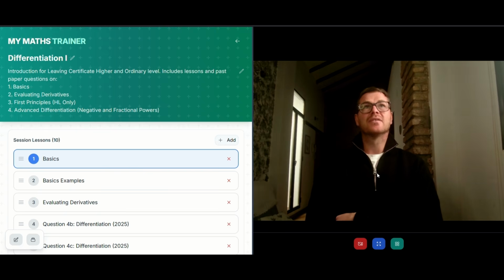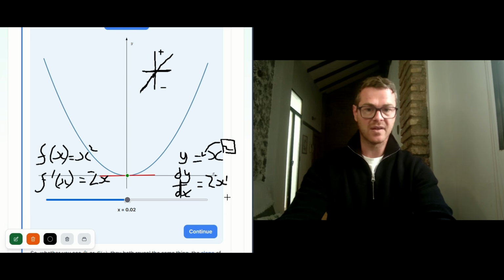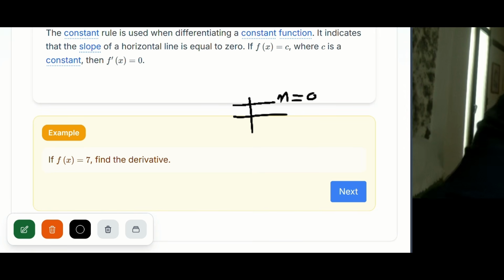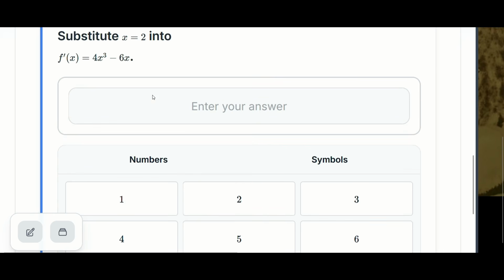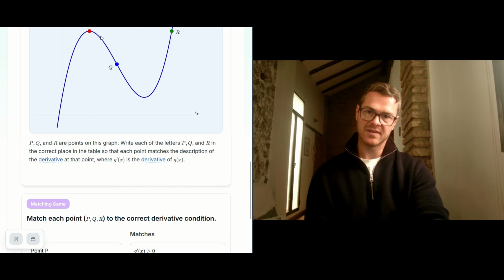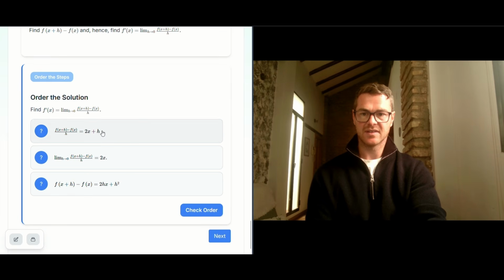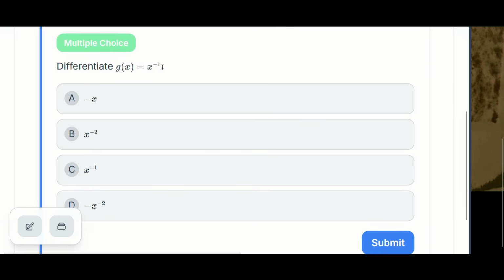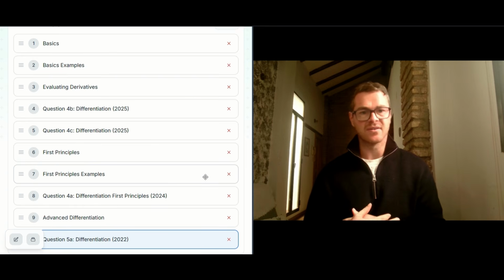Differentiation I Leaving Certificate Higher and Ordinary Level 1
Welcome to the first lesson of my brand-new follow-along maths series for Leaving Cert Higher and Ordinary Level students! 🎓📘

In this video, we’re breaking down Differentiation from the ground up, what it is and how to master the basics quickly and confidently. In this session we cover the following SEC past paper questions:
- LCOL 2025 Paper 1 Question 4b and c (Evaluating, Describing slope)
- LCHL 2024 Paper 1 Question 4 (Frist Principles)
- LCHL 2022 Paper 1 Question 5a (Differentiating Difficult Expressions)

This series uses my own learning app, which you can follow along with for FREE until the New Year. If you’re watching after that, drop a comment and I’ll try to sort something out for you!

This is Part 1 of a 2/3 part series on Differentiation.
Part 2 will cover Applications of Differentiation, including Tangent Lines, Max/Min, Rate of Change, and more advanced rules.

00:00 – Intro & Who This Video Is For
00:40 – Why Differentiation
01:38 – What Differentiation Means
03:55 – Basic Rules
08:30 – Evaluating Derivatives (Finding the slope)
14:00 – First Principles (HL only)
19:30 – Differentiating Roots & Fractions
23:00 – Summary